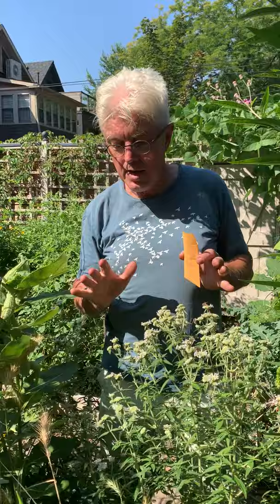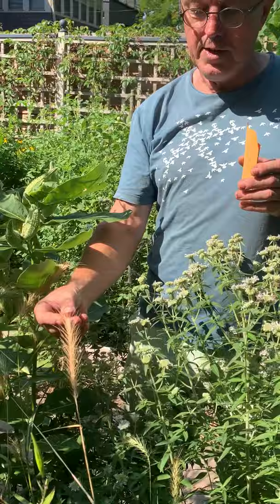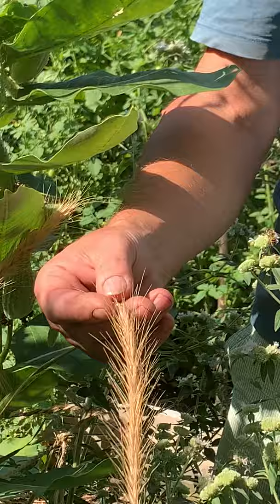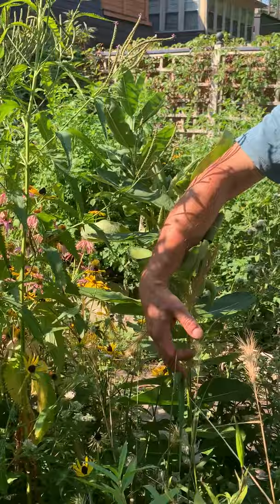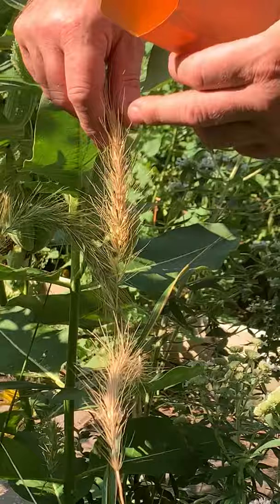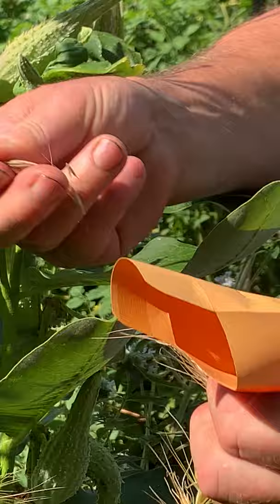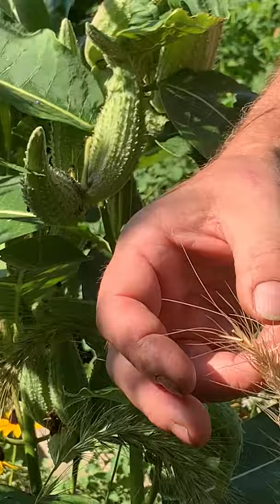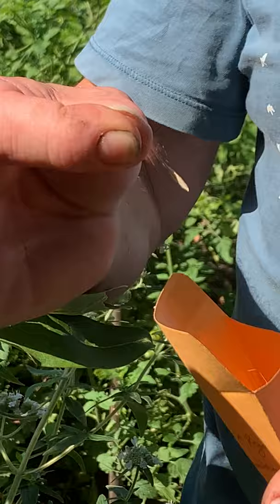Project Swallowtail - Canada wild rye seed collection